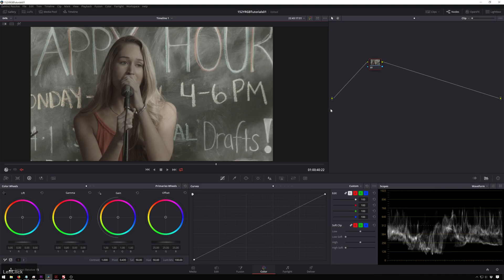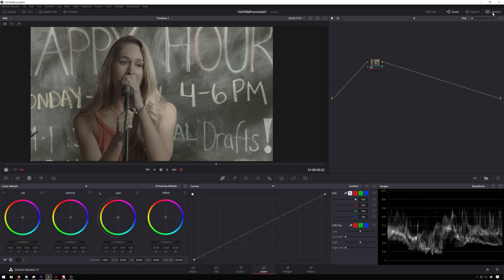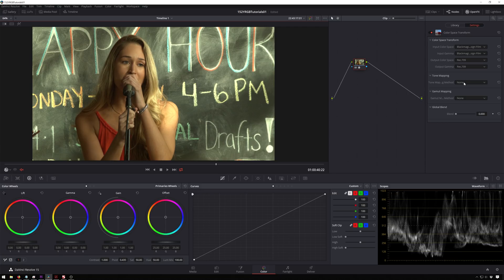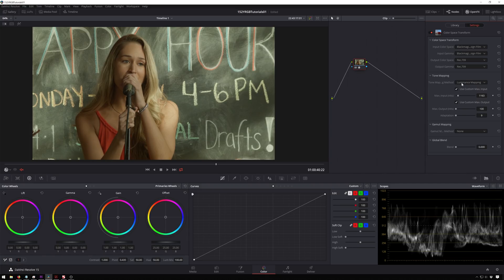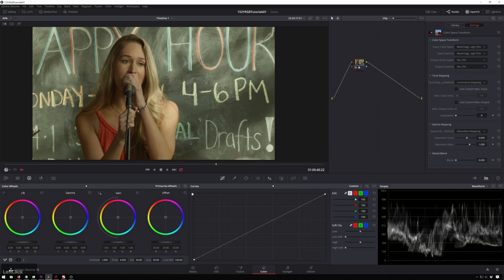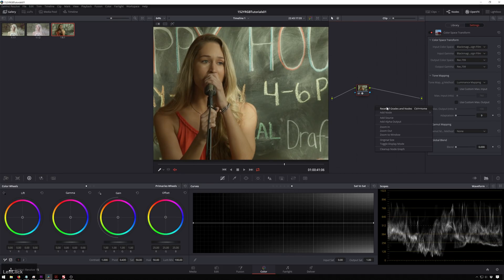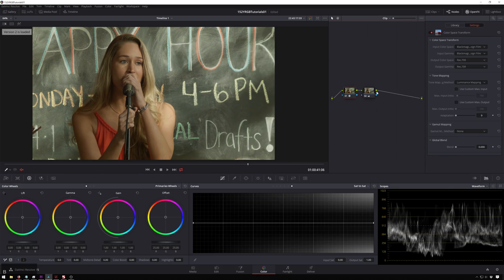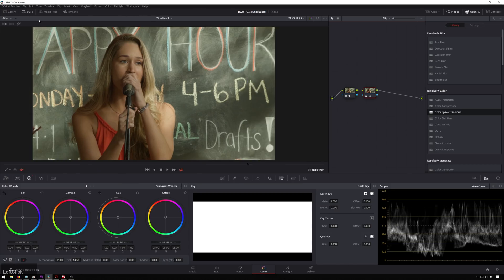Don't use LUTs for Color Space Transforms - Davinci Resolve 15 Tutorial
In the past it was pretty common practice to use a LUT to transform your footage from log to rec709 (or any other input output combination), but with our current fancy modern technology that method is no longer ideal. In this Davinci Resolve 15 Studio tutorial we go over what the Color Space Transform tool is, how to use it, and why it's better than a LUT.